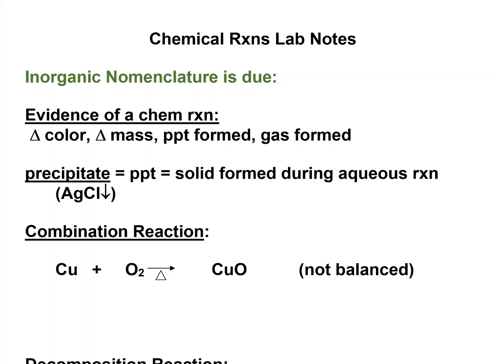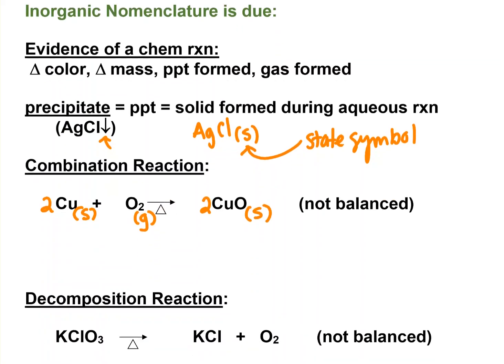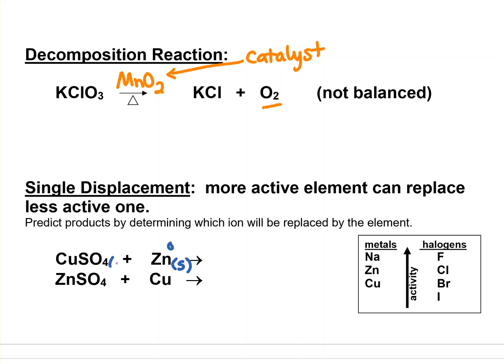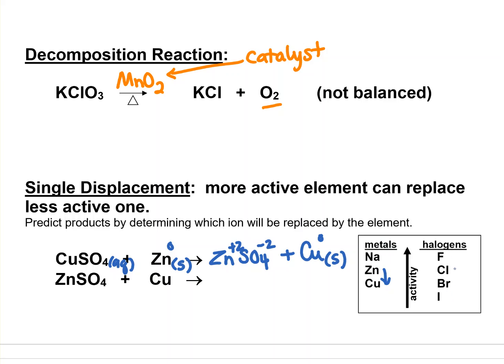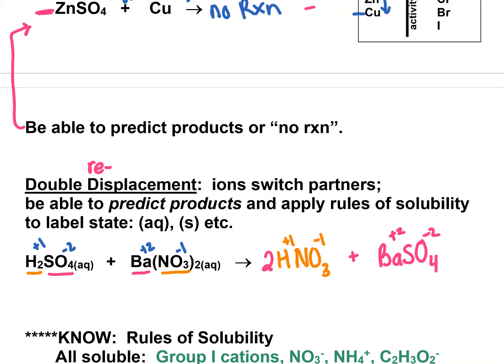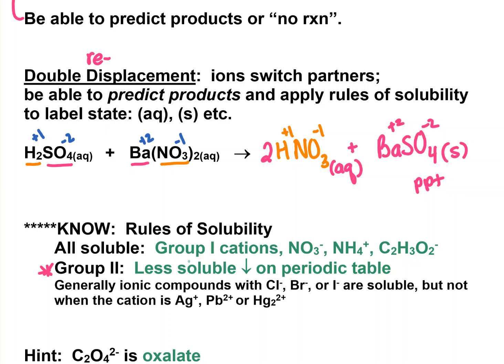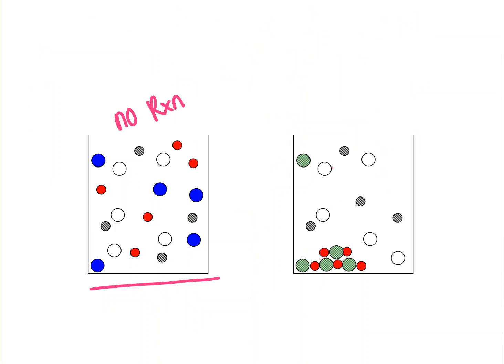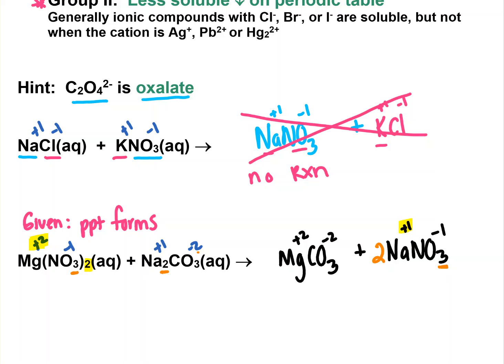1409 exp chem rxns